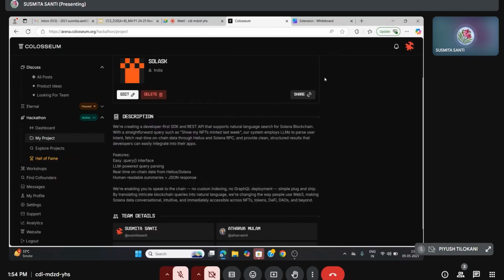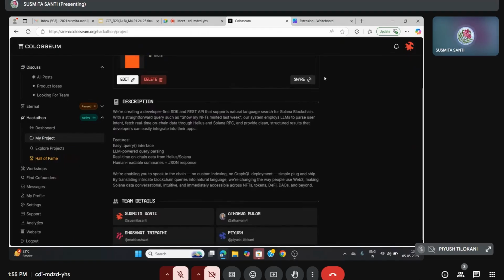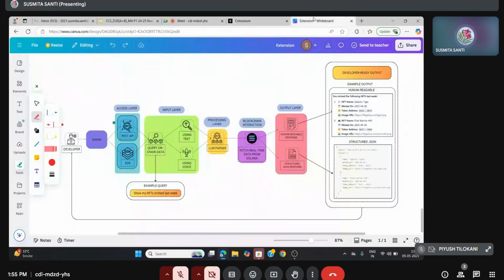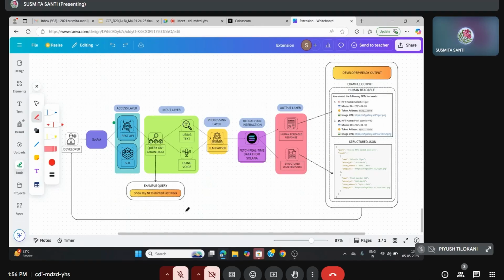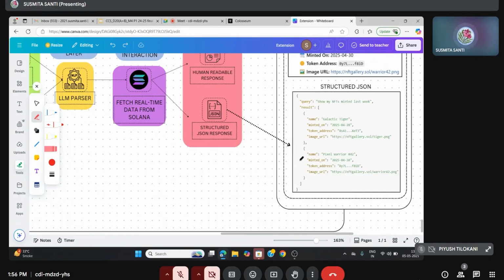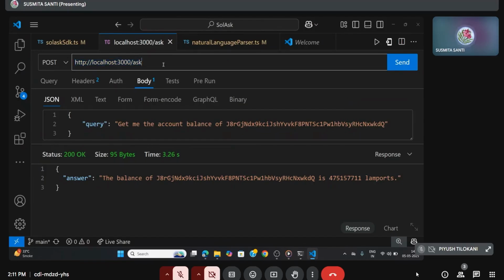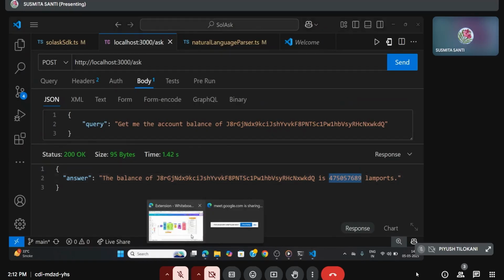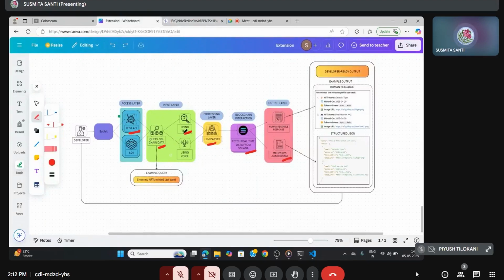SolAsk – A Solution for Solana Breakout Hackathon | By Team StackUnderflow (Phase 1)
🚀 SolAsk is a developer-first SDK and REST API that enables natural language search on the Solana blockchain. Developers can now fetch on-chain data using plain English queries like “Show my NFTs minted last week”, thanks to our LLM-powered query parser.

📌 What SolAsk Does:
Translates user intent into on-chain queries using LLMs
Fetches real-time blockchain data via Helius and Solana RPC
Returns clean JSON and human-readable responses

📽️ In this video:
Problem Statement & Vision
Architecture & Technical Flow
Phase-1 Implementation Walkthrough

💡 Key Features:
Simple .query() SDK interface
Natural language support for Web3
Covers NFTs, tokens, DAOs, DeFi
No custom indexing or GraphQL required
Just plug, query, and build